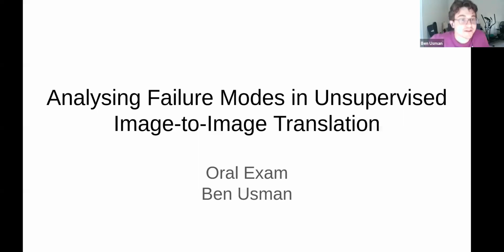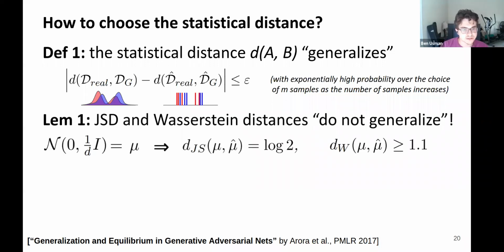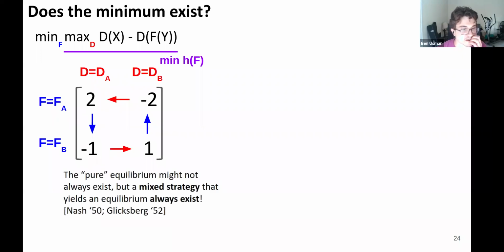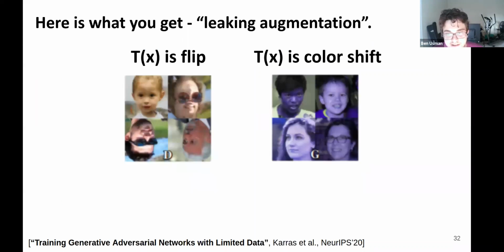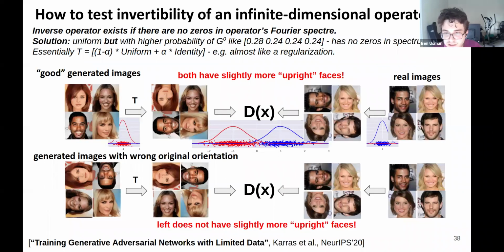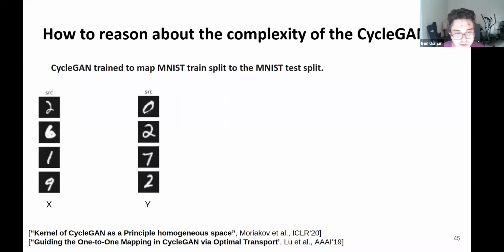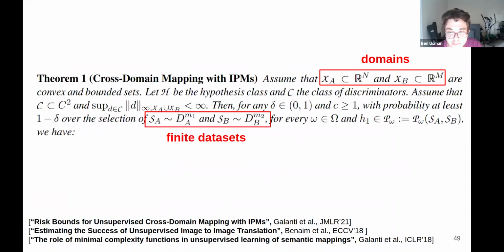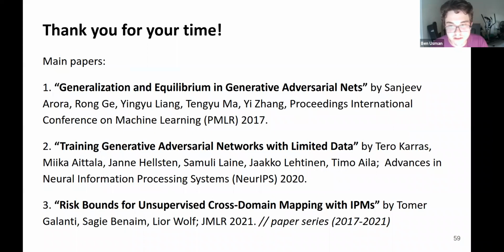Analyzing Failure Modes in Unsupervised Image-to-Image Translation [2021]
Doctoral Qualifying Presentation at BU

I present prior work that introduces tools helpful in reasoning about UI2I methods: ε-cover method with Chernoff bound (to estimate sample complexity), approximate Nash equilibrium (to analyse the existence of the solution), invertibility of Markov operators (to estimate statistical distances under data augmentations), and complexity trade-offs in unsupervised alignment.

Main references:
1. “Generalization and Equilibrium in Generative Adversarial Nets” by Arora et al., PMLR 2017.
2. “Training Generative Adversarial Networks with Limited Data” by Karras et al., NeurIPS 2020.
3. “Risk Bounds for Unsupervised Cross-Domain Mapping with IPMs” by Galanti et al., JMLR 2021. // 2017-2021

Other references:
“Simple Strategies for Large Zero-Sum Games with Applications to Complexity Theory” by Lipton & Young, STOC’94
“Foundations of Machine Learning” Mohri, Rostamizadeh, Talwalkar, 2nd Edition, 2018
“Towards Principled Methods for Training Generative Adversarial Networks”, Arjovsky & Bottou, ICLR’17
“Stabilizing Training of Generative Adversarial Networks through Regularization”, Roth et al, NeurIPS’17
“Which Training Methods for GANs do actually Converge?”, Mescheder et al., ICML’18
“Kernel of CycleGAN as a Principle homogeneous space”, Moriakov et al., ICLR’20
“Guiding the One-to-One Mapping in CycleGAN via Optimal Transport’, Lu et al., AAAI’19